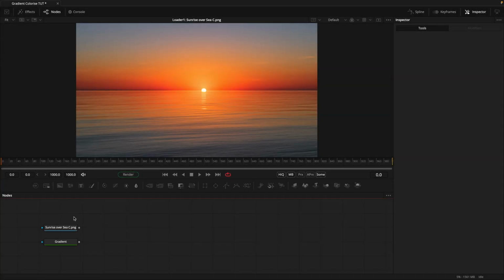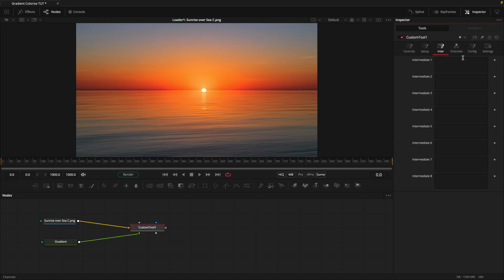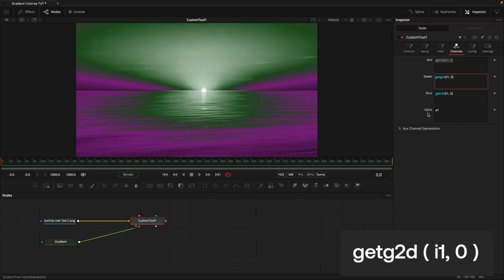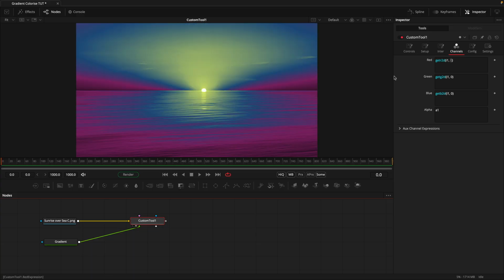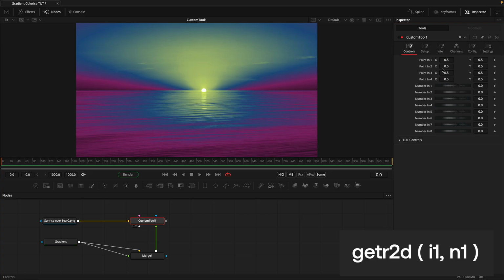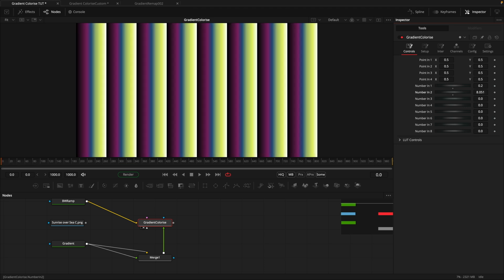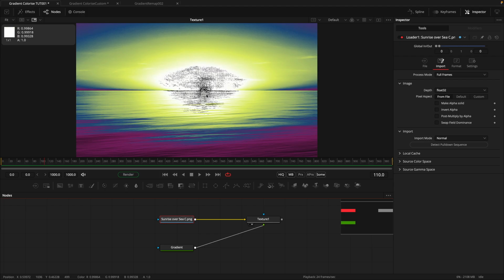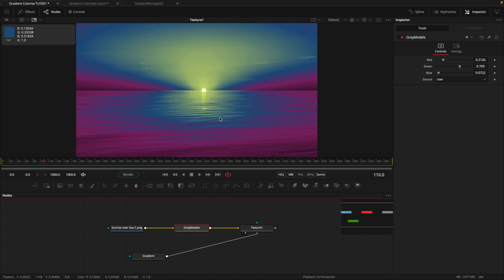Custom Gradient Colorize for Resolve Fusion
Digging into the theory of the gradient colorize process to build our own super cool custom version - because we like building our own tools from scratch. It's not only more fun that way but we actually get to learn new stuff that improves our technical understanding.